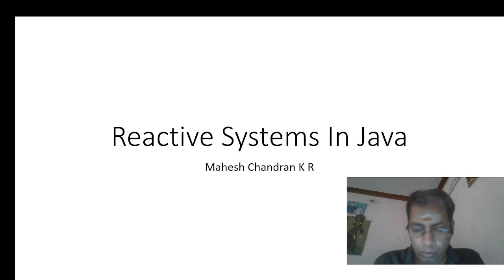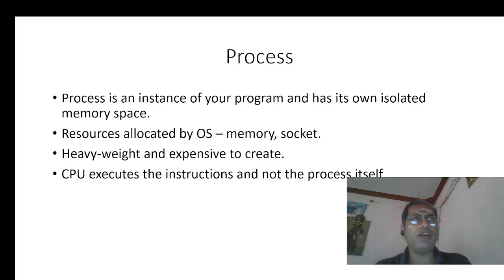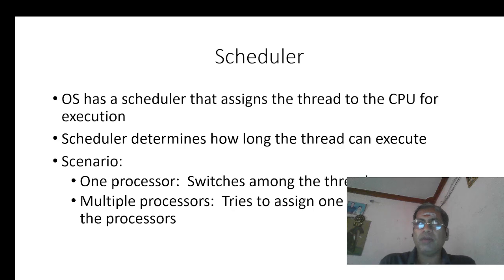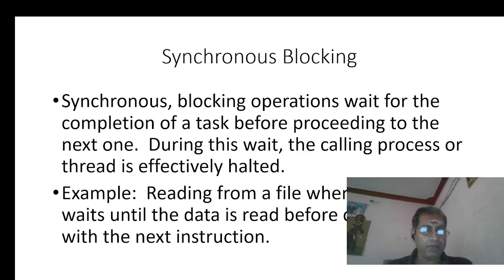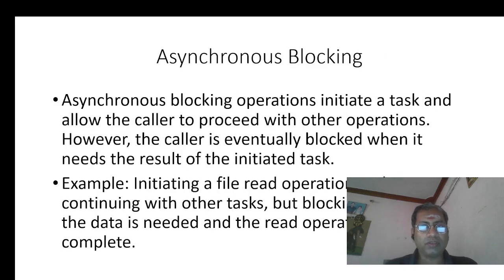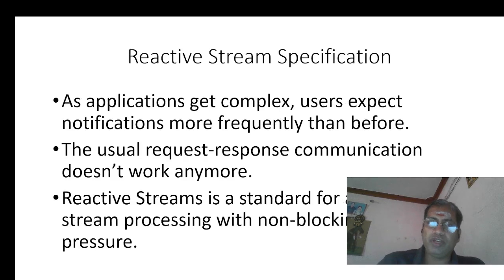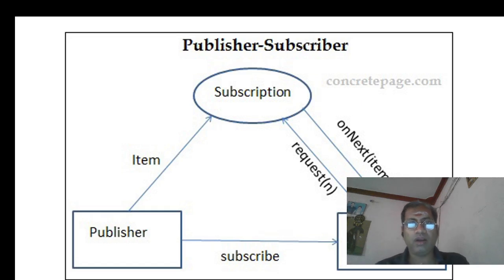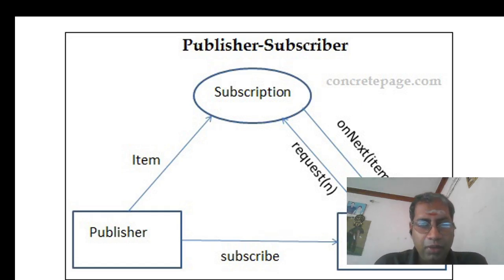ReactiveSystemsInJava1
This video is an overview of Reactive Programming